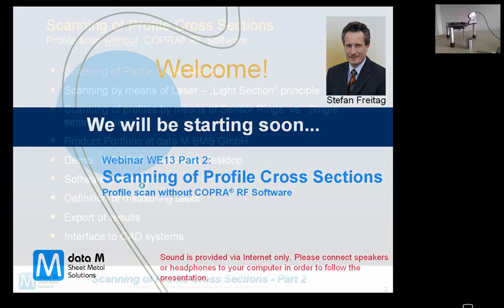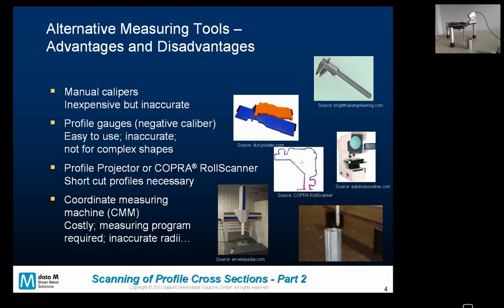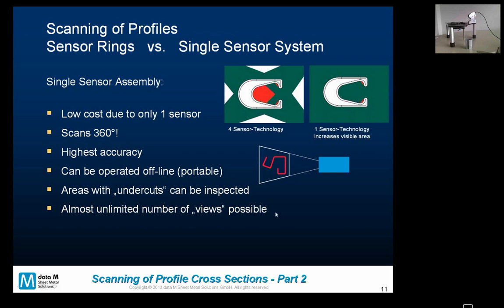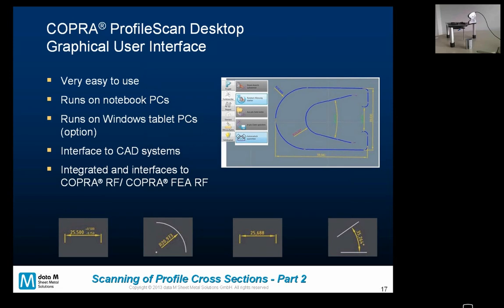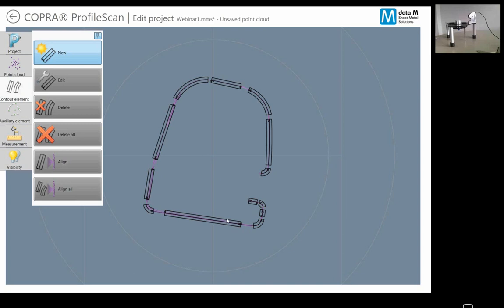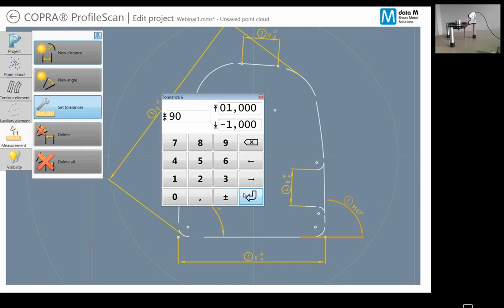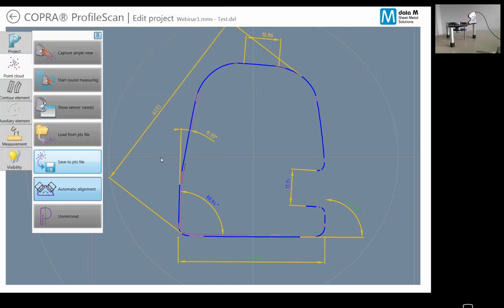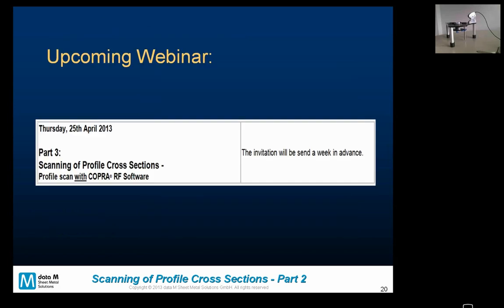WE13 2 CPS